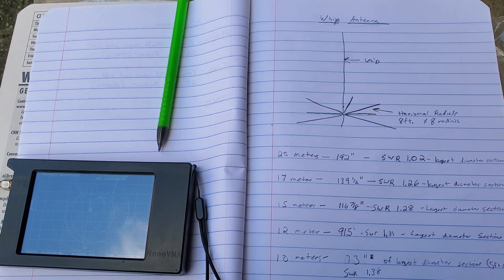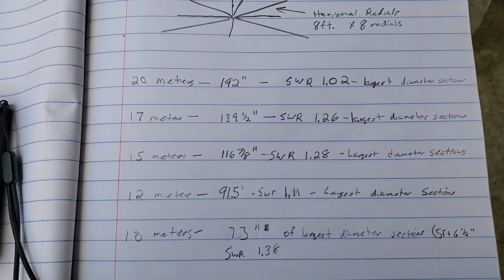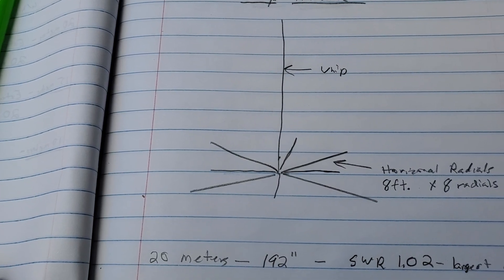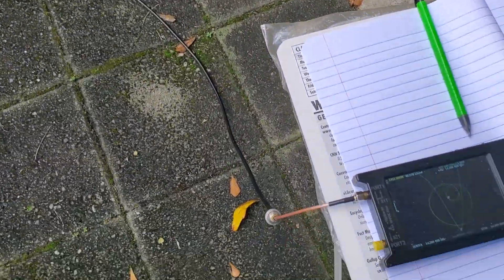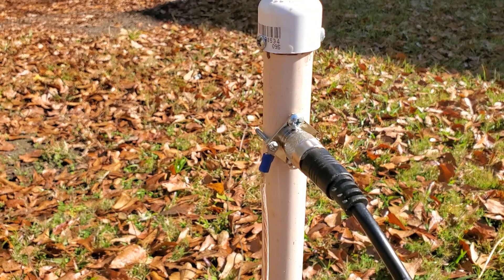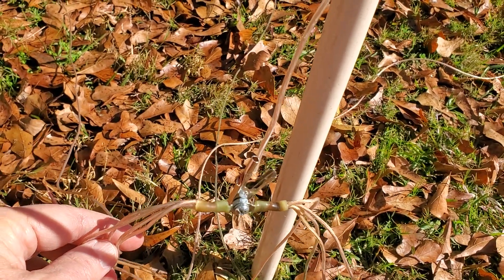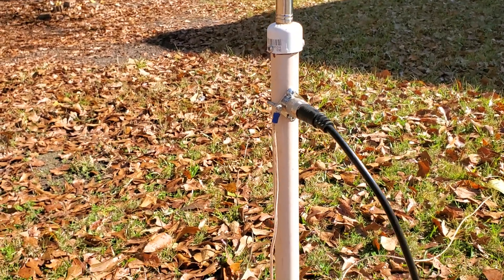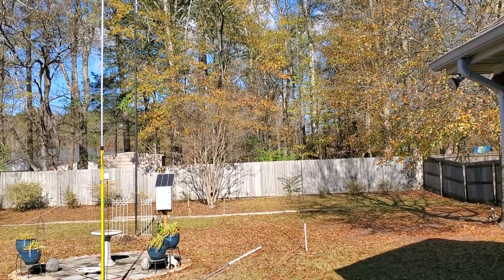Awesome Budget Antenna 10 meters to 20 meters. You need this if you work portable.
Making your own portable 10 meter to 20 meter antenna for less than $25.